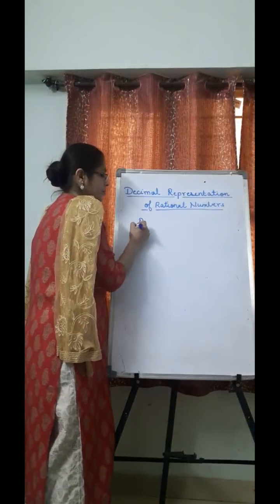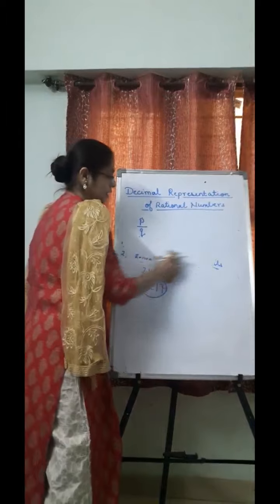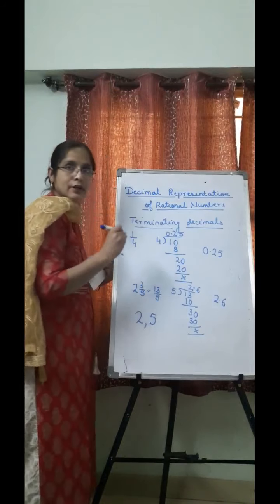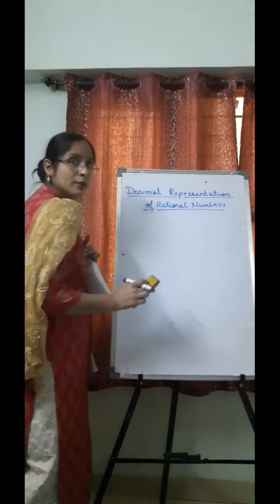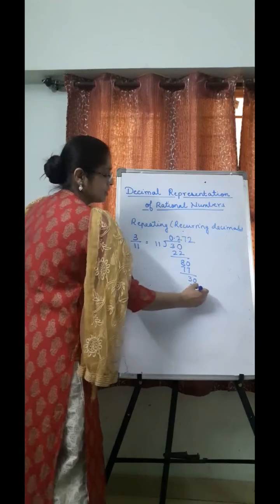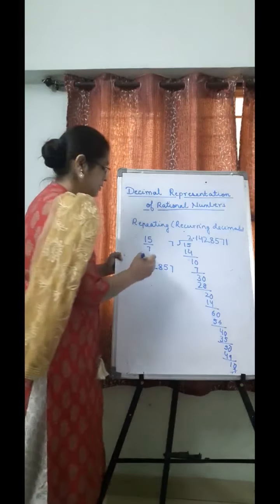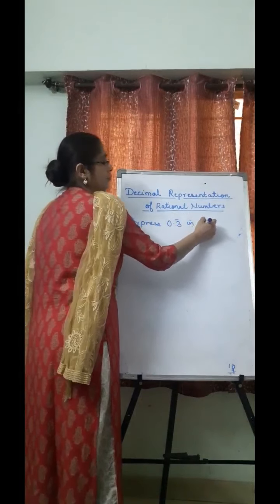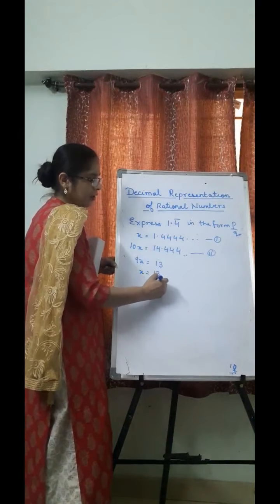Number System 1.2